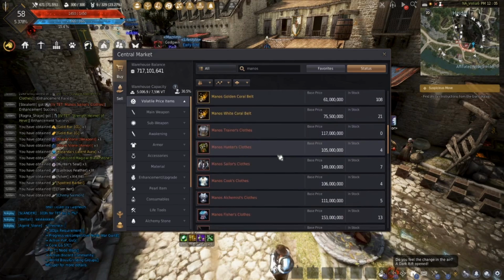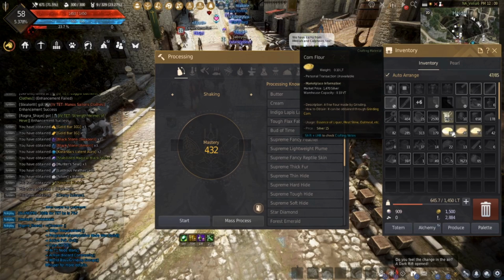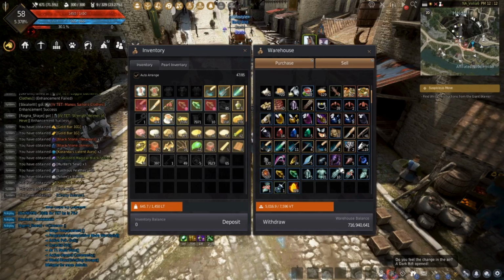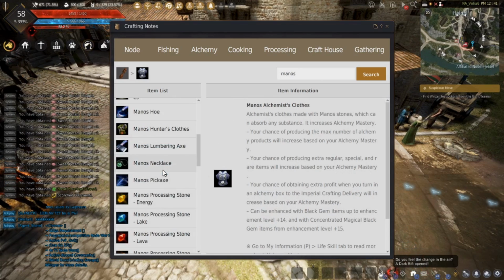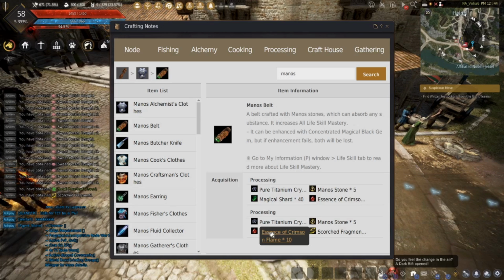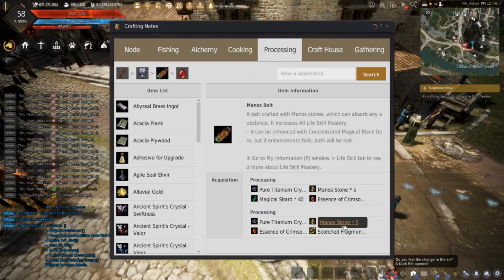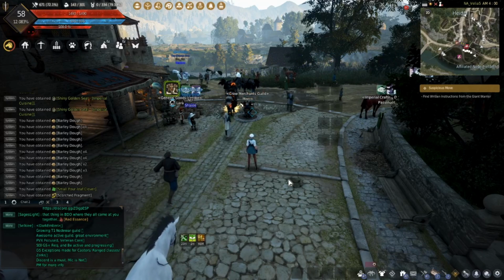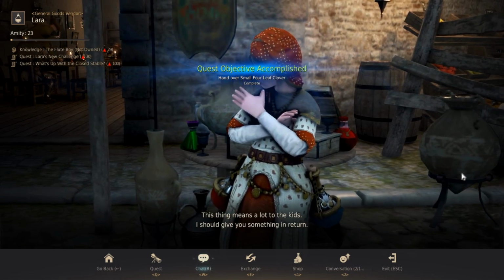Make 250M+ Crafting Manos Accessories! • Black Desert Online • BDO